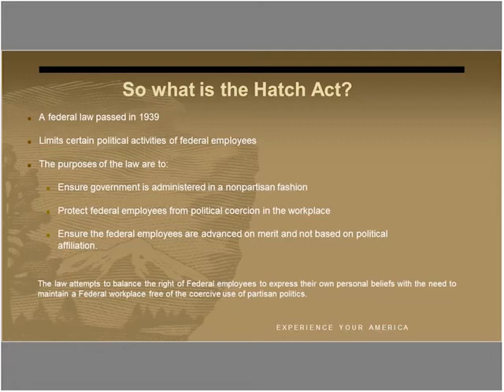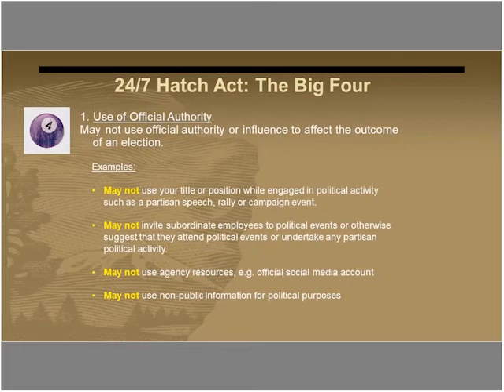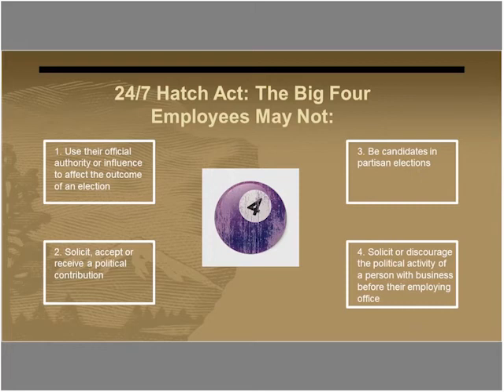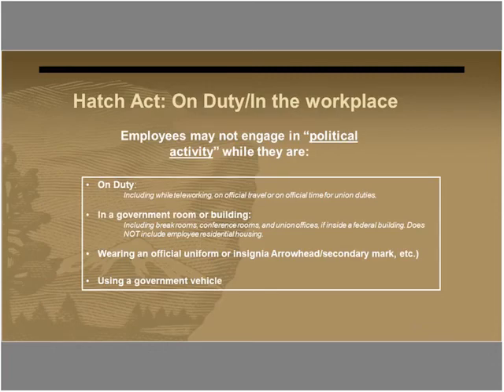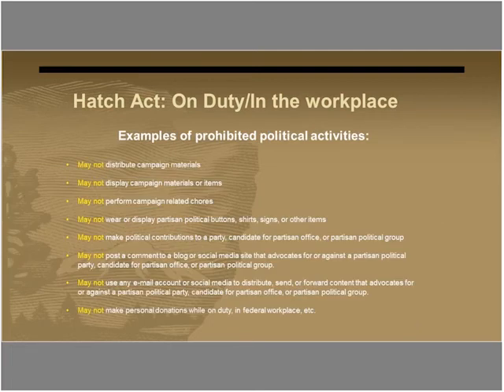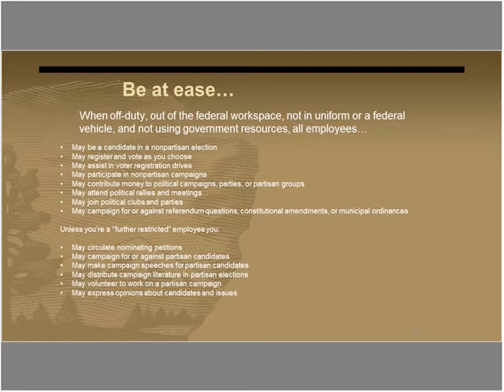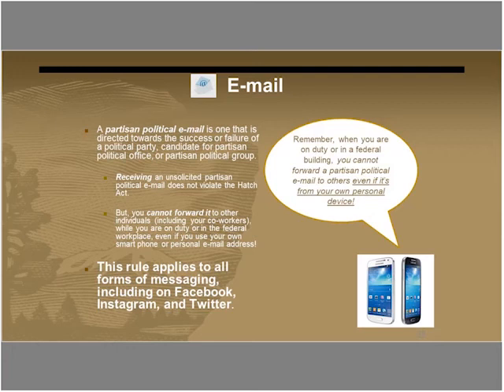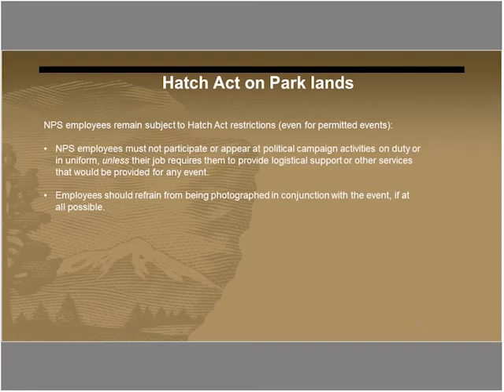NPS Ethics The Hatch Act Overview Webinar October 2019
What actions are restricted at work and 24/7 for federal employees in terms of political activity. This hour long video describes the Hatch act and related rules and provides a Q and A session. This video is a recording of a webinar delivered Oct 2019 by DOI Ethics Team